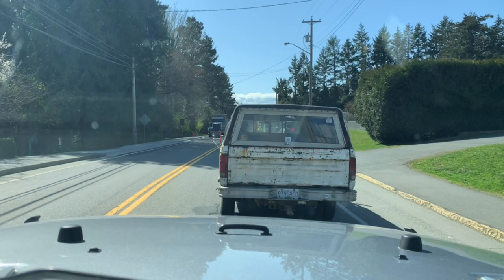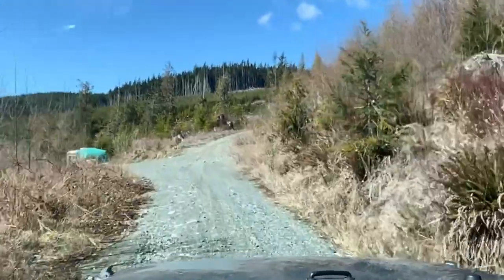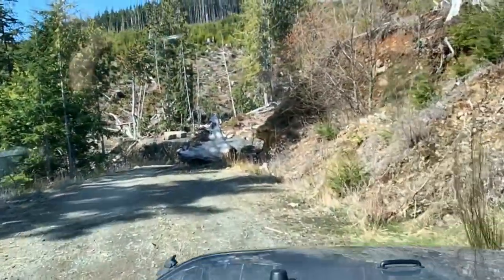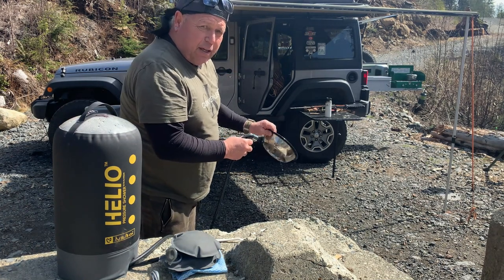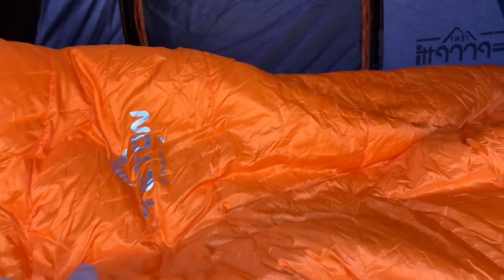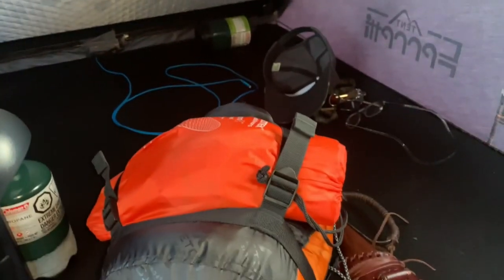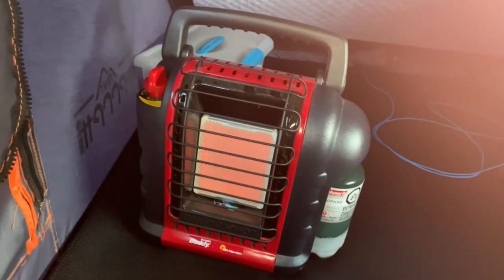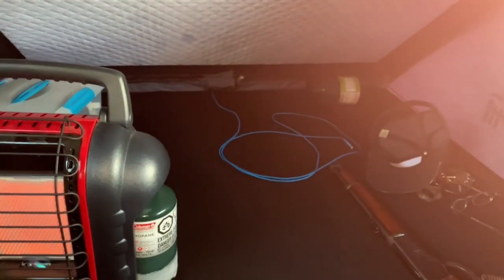Jeep Camping-New RT Tent and Camp Setup. Run4TheHills-S1E2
Come with me as I camp solo off grid in the hills near the West Coast Road beside beautiful Uglow creek. I'll set up my camp, make a skottle dish (forgot the veg) make coffee and show you some of my stuff! Thanks for coming along!

Love in Drive (Run4TheHills theme song) Click link to buy.